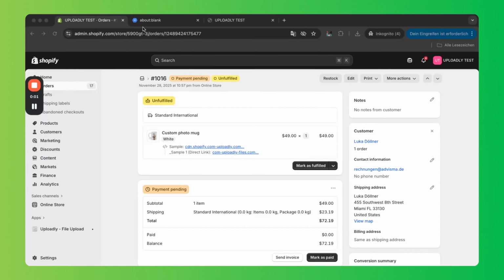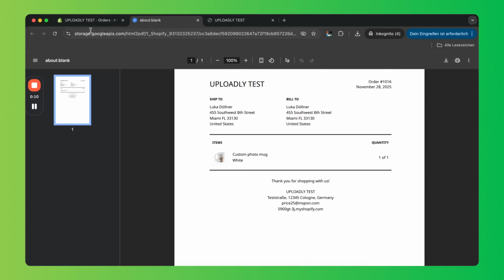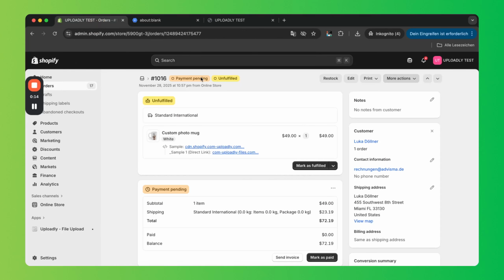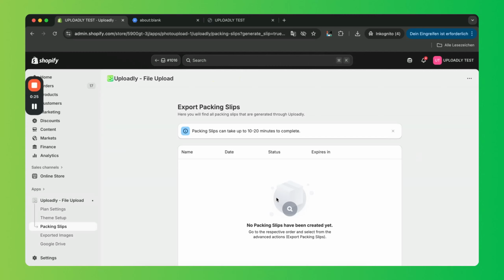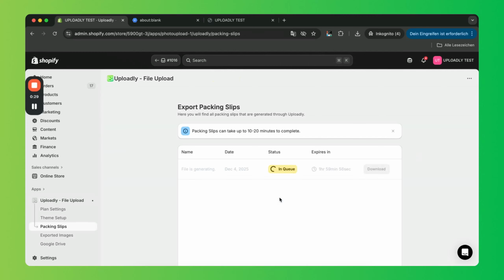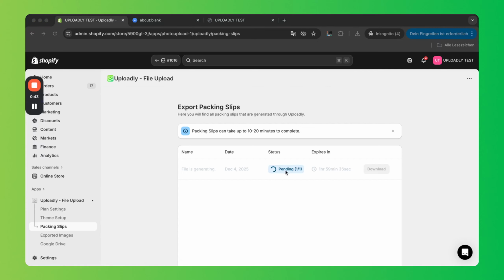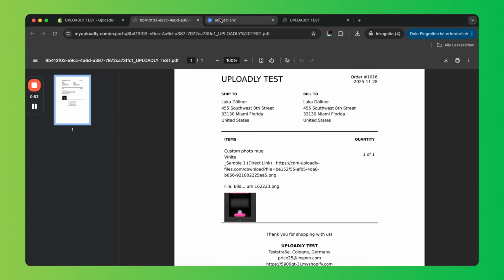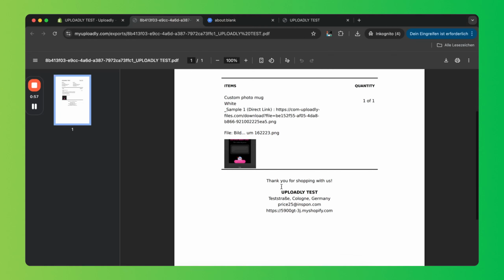Generate packing slips with Uploadly - Shopify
Welcome to our detailed tutorial on generating efficient and organized packing slips using Uploadly on Shopify! 📦🛍️ Streamlining your shipping process is essential for any e-commerce business, and having a reliable method to produce packing slips can save you time and reduce errors. In this guide, we'll delve into the ins and outs of using Uploadly to create clear and concise packing slips, ensuring your products reach customers accurately and professionally.
Transkript